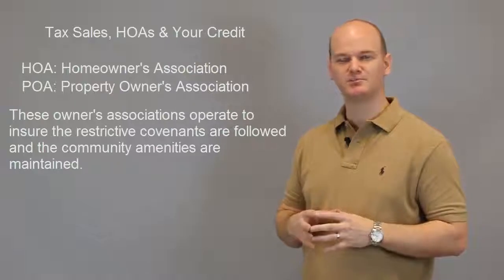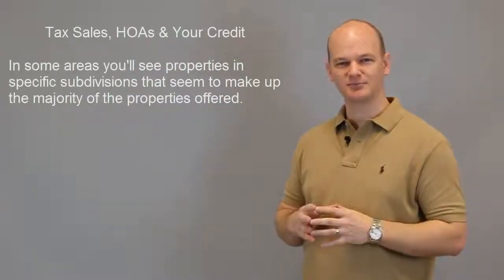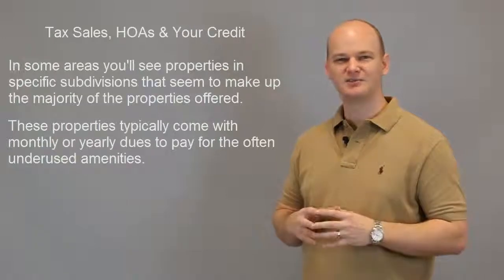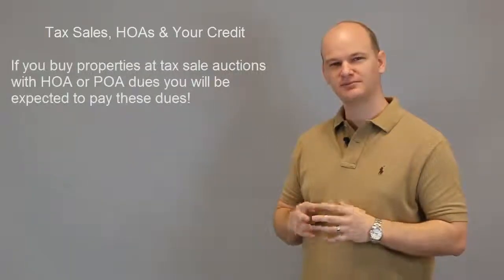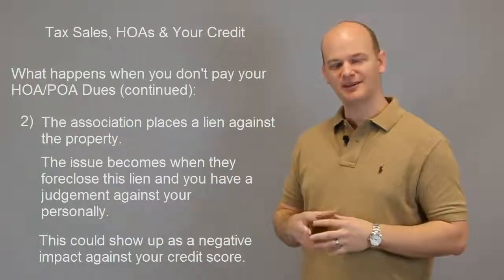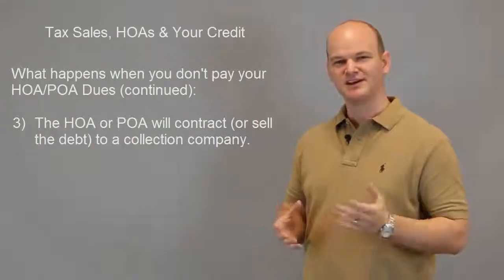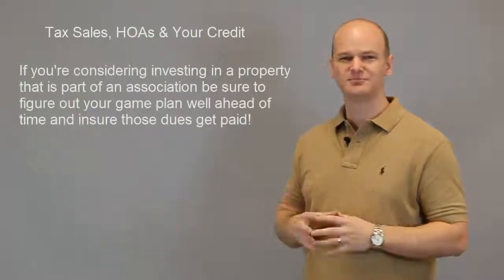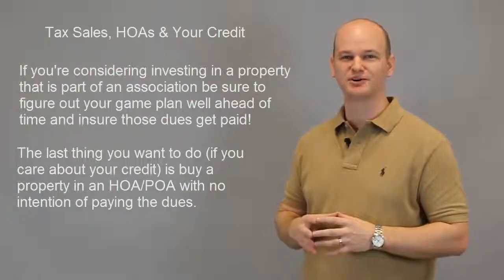Tax Sales, HOAs, and YOUR CREDIT!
- Connect. Learn. Succeed. Your unfair advantage in Tax Sale Investing. In today's post we talk about tax sale investing, HOAs and your credit!  Believe it or not, the three tie together very closely!  If you want to protect your credit score then you need to watch!  ⬇️ Helpful Resources ⬇️